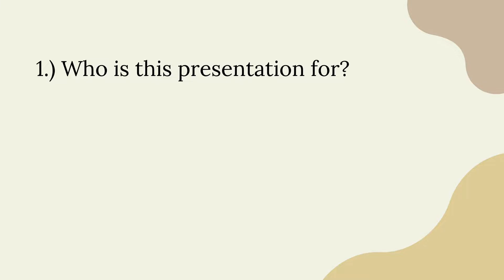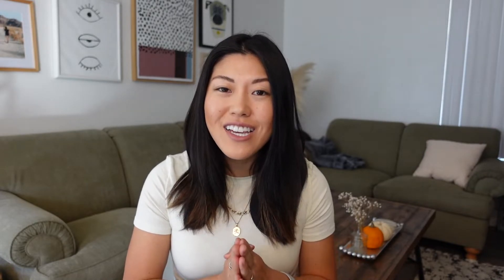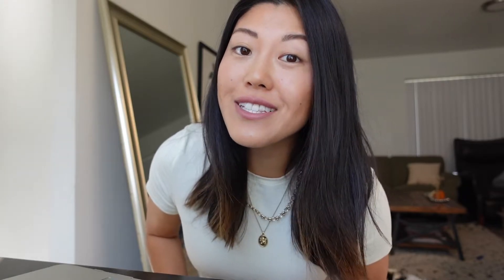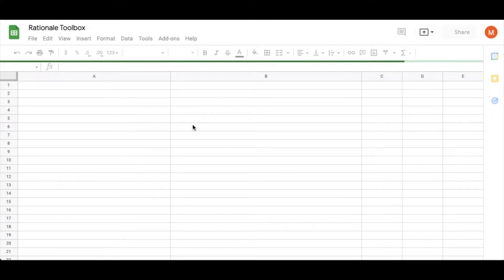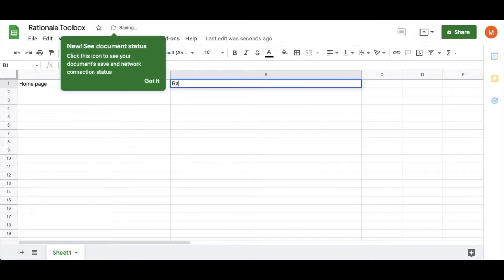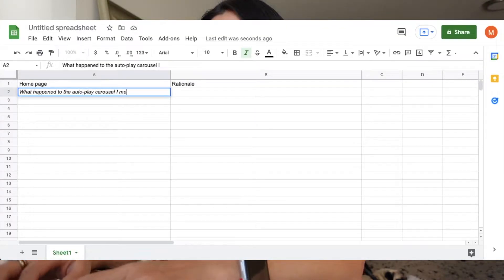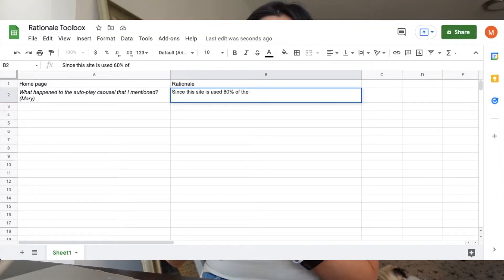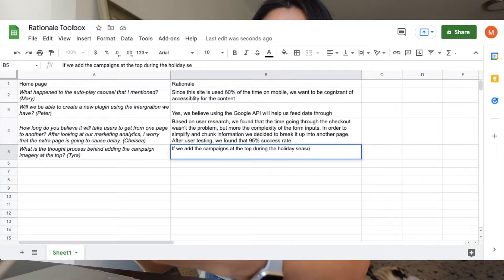How to present UX/UI design work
UX presentations to clients can be nerve-wracking. If you are new to presenting your UX design work or have public speaking nerves, check this free tool out. Regardless of being a Junior UX Designer or Product Designer or any designer, this will help prepare you for your next presentation in your UX/UI design career.

DESIGN LAB
$100 off each course
-- UX Academy

PRODUCTS
★ Articulating Design Decisions

FILMING EQUIPMENT
★ Sony ZV1

CHAPTERS
00:00
00:43 Prep work #1
1:49 Prep work #2
2:08 Prep work #3
2:30 Presentation Tool
3:53 How this works
5:37 Other uses
7:20 End